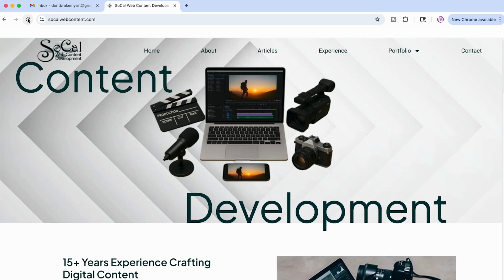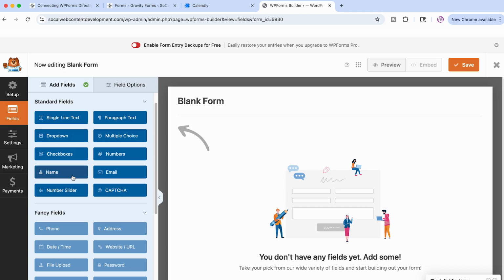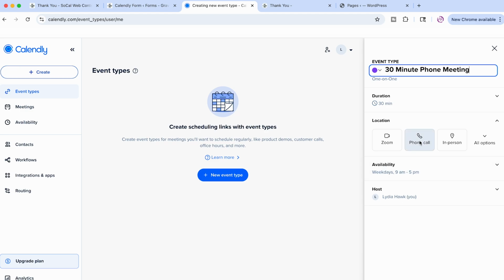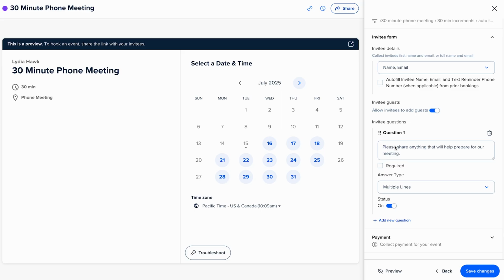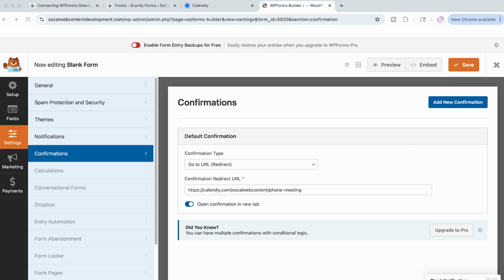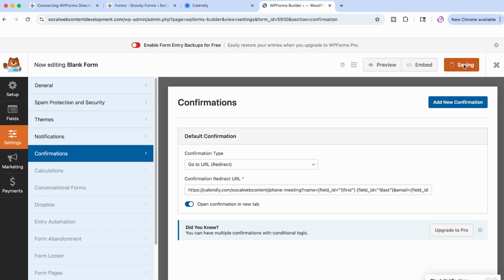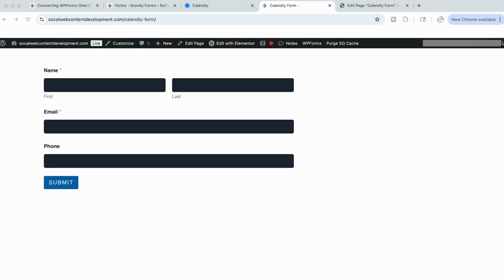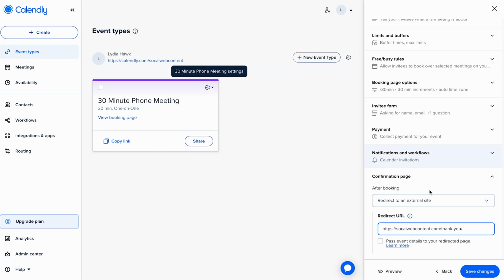Connecting WPForms Directly with Calendly – No Extra Third Party Apps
Want to integrate you WPForm with Calendly? This step-by-step tutorial will walk you through how to install WPForms and connect it with Calendly so that the form fields from your Wordpress form auto-populate the same fields in your Calendly form when your site visitor wants to make an appointment.

If you want to follow the step-by-step written instructions, visit the URL below!